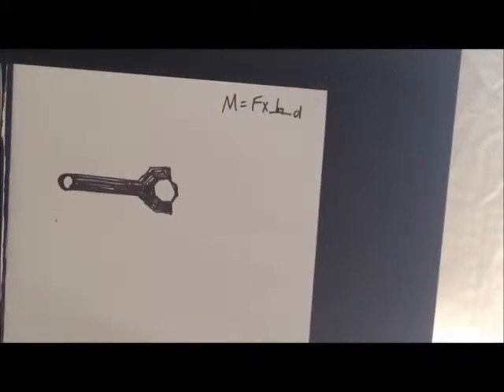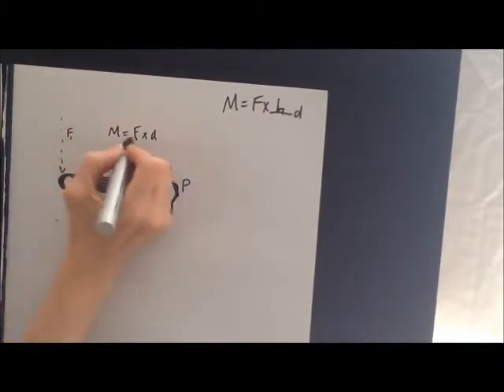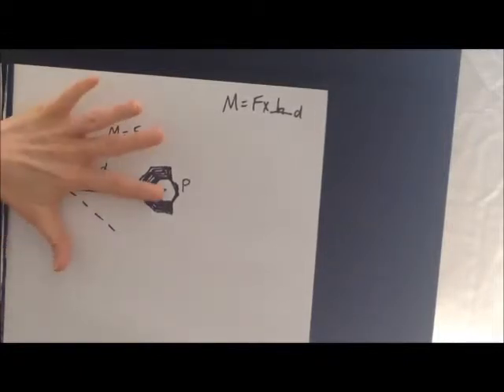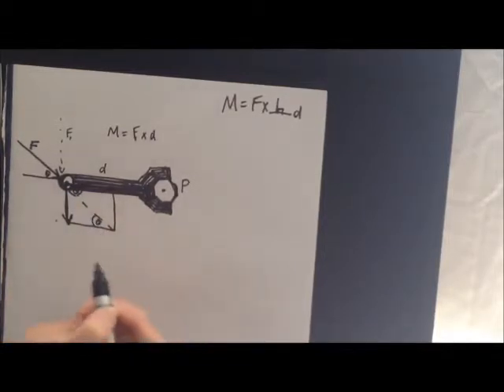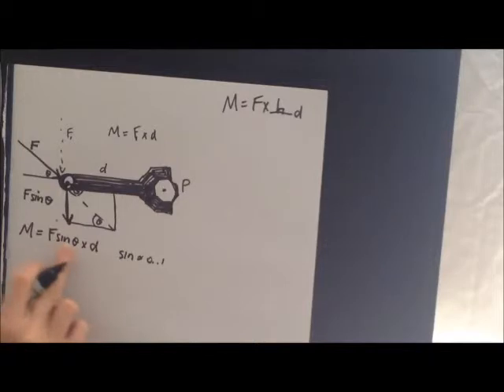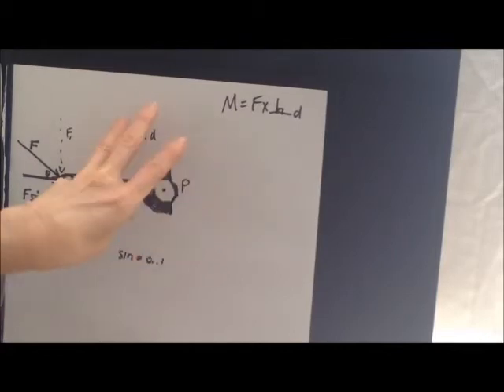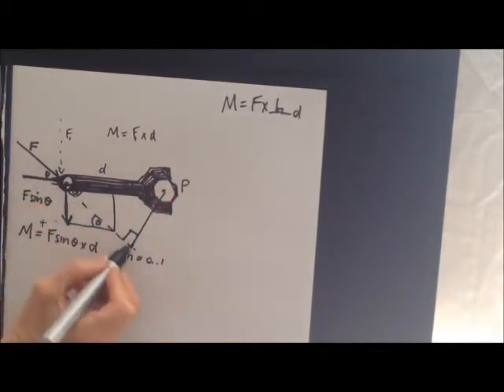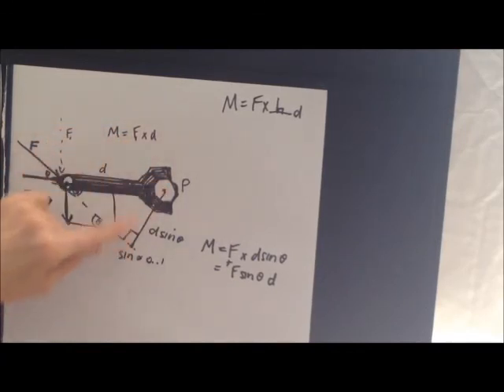Spanner analogy daigram pt1